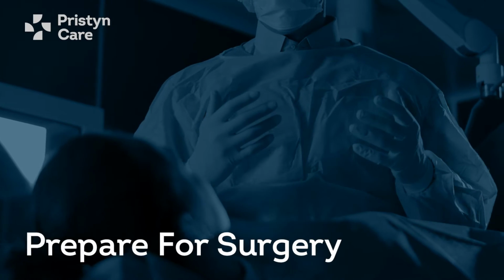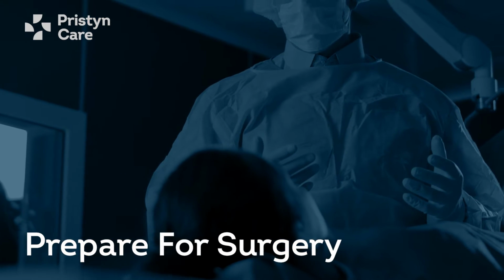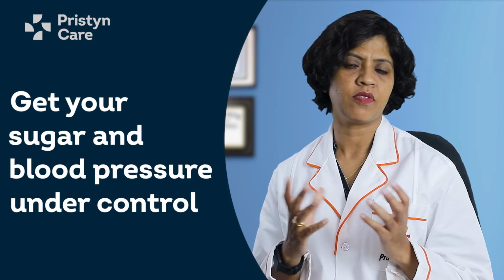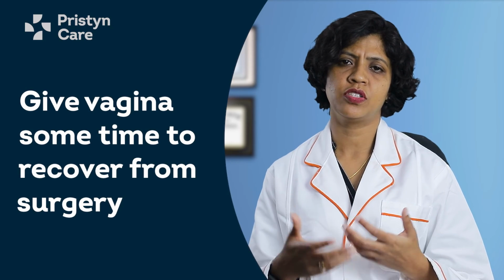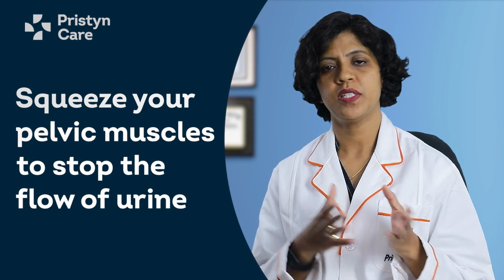Recovery After Hysterectomy | Hysterectomy Surgery | Pristyn Care Clinic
In this video, our expert obstetrician and laparoscopic surgeon will explain to us how to recover after getting a hysterectomy done.

00:09 What is a hysterectomy?
A hysterectomy is a surgical procedure to remove the womb (uterus). You'll no longer be able to get pregnant after the operation. If you have not already gone through menopause, you'll no longer have periods, regardless of your age. The most common reasons for having a hysterectomy include heavy periods – which can be caused by fibroids. pelvic pain – which may be caused by endometriosis, unsuccessfully treated pelvic inflammatory disease.

00:38 What to do before getting a hysterectomy surgery?
Before going through a hysterectomy, one should have a very supportive environment and surroundings. They should be physically active and healthy to withstand and go through the surgery. Undergoing any surgery can be mentally and physically demanding, one should prepare their mental and physical state if suggested hysterectomy surgery. Get your medical parameters under control. The patient should have a good and balanced diet that is rich in iron and fiber to compensate for the blood loss during this surgery.

2:11 Things to do on the day/after surgery
Try not to get too stressed or anxious as this can affect your mental state during the surgery. After the surgery engages yourself in breathing exercises which will help you a lot in your recovery period. Within 24 hours, when the effects of the anesthesia have worn out, the patient should start moving around and be mobile. Even though it may be painful initially, the sooner the patient starts moving, the sooner the recovery will be.
The patient should start doing small physical activities such as walking after 2 weeks of surgery. The patient must abstain from any sexual activities for 4-6 weeks after the surgery to give the vagina time to heal. Devices such as tampons and menstrual cups should be avoided for the same reason.

For any queries, comment in the comment box down below.

From Experts Doctors, 24/7 Care, A Personal Care Buddy for each patient, Insurance Paperwork Support, Quick Admission, Pick Up and Drop Service, and lots more. Pristyn Care is bringing a revolution in Surgery Care in India with our Expert Doctors and using Advanced Treatment.

If you are looking for the best Surgery brand, come to Pristyn Care.

Our team of 400+ expert doctors leverages advanced medical treatment like Laser and Laparoscopy for treating 50+ diseases such as Piles, Hernia, Cataracts, Kidney Stone, Varicose Veins, Gallbladder Stones, Phimosis, Knee Replacement, Hip Replacement, Lasik Surgery, IVF, and many more across 40+ cities to make sure every patient leaves the hospital with a smile after their surgery.

*All procedures are done under anesthesia. Procedure & recovery time & results may vary for patients depending on condition severity & pre-existing conditions. Personal physicians should be consulted before the procedure. Insurance claims are subject to the terms of the patient’s insurance policy. Subject to documentation signed at the time of admission as may be required in consonance with hospital procedures.